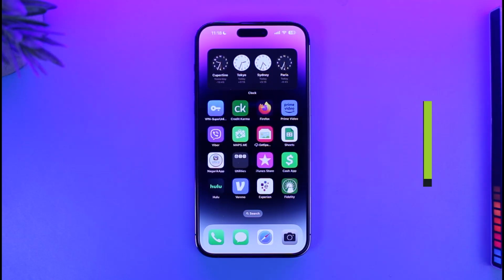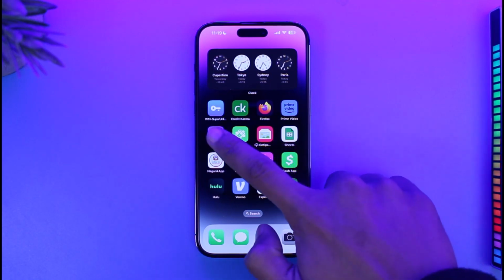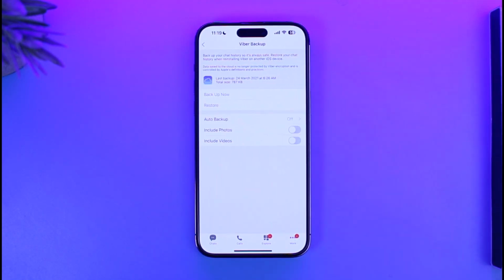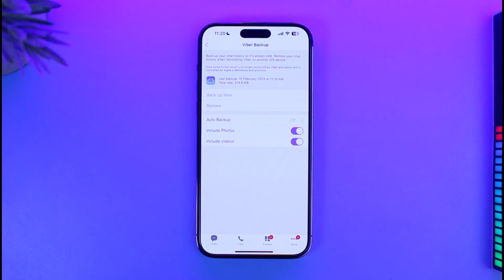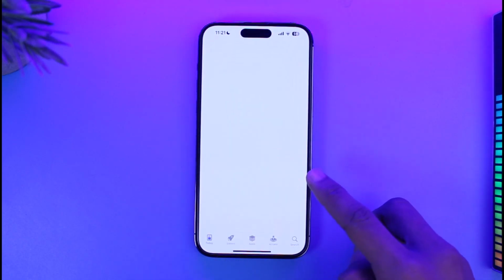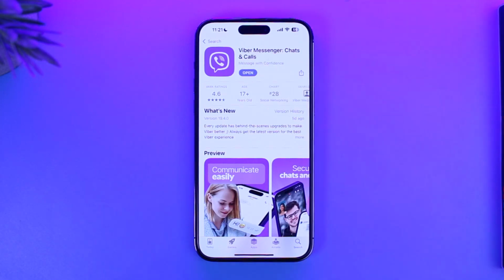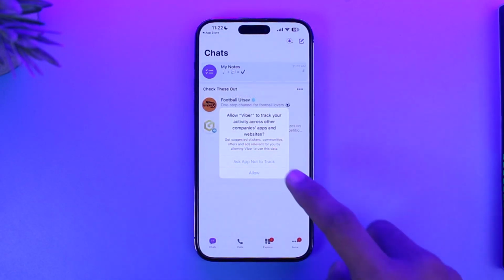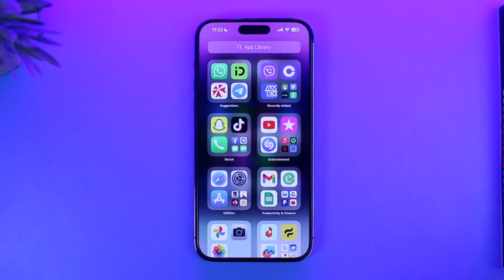How to Transfer Viber To Your New iPhone !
➜ This video guides you through an easy step-by-step process to transfer your Viber chats to your new iPhone including the photos and videos as well. So make sure to watch this video till the end.

~ Chapters:
0:00 Introduction
0:11 What You Cannot Do
0:51 Back-Up Chats on Old Phone
1:48 Restore Chats on New Phone
3:31 Conclusion